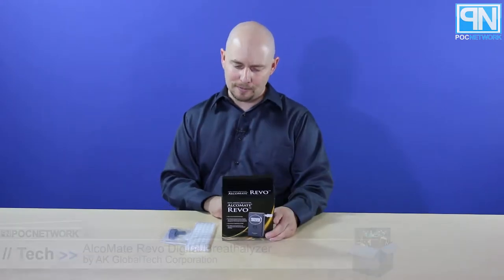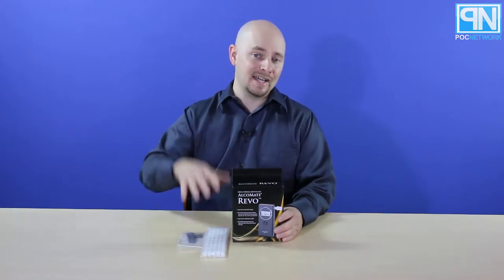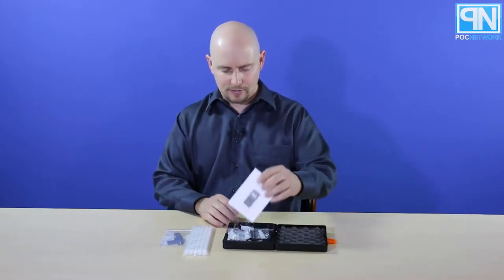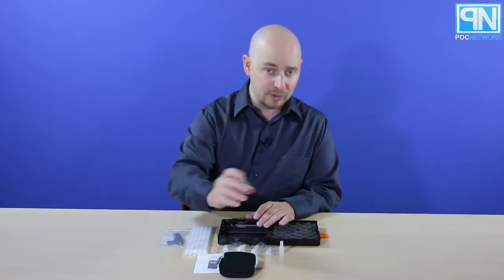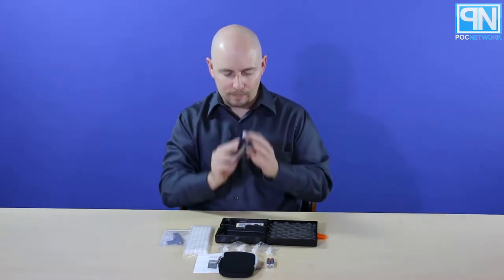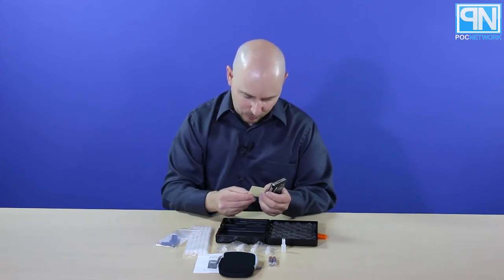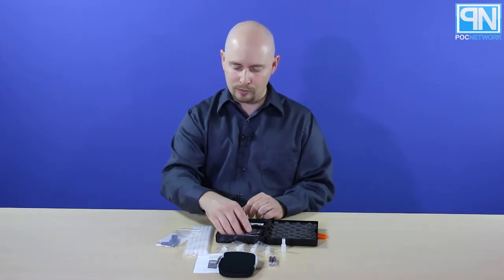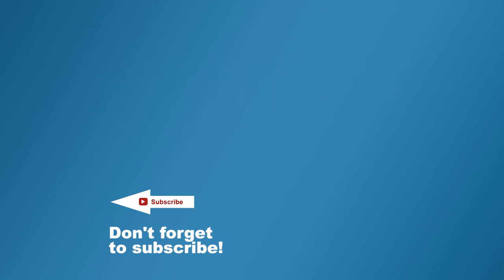AlcoMate Revo Digital Breathalyzer - Unboxing - Poc Network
An unboxing and hands-on with the AlcoMate Revo digital breathalyzer.